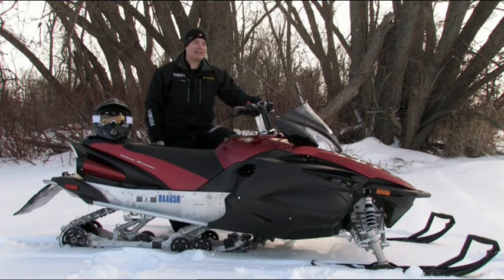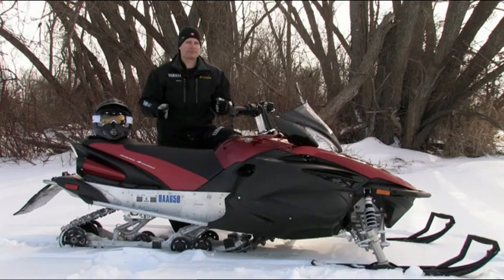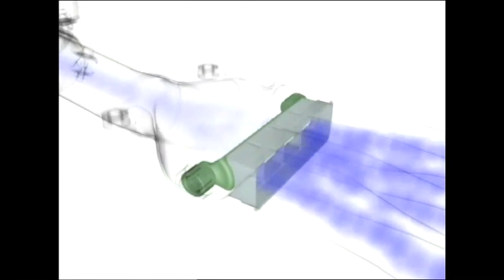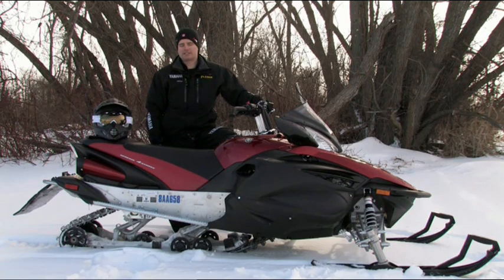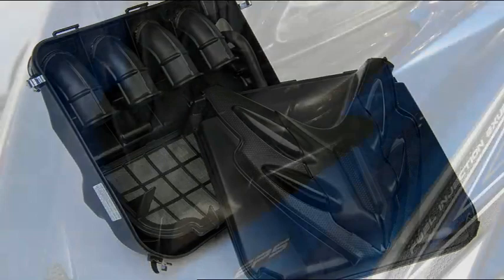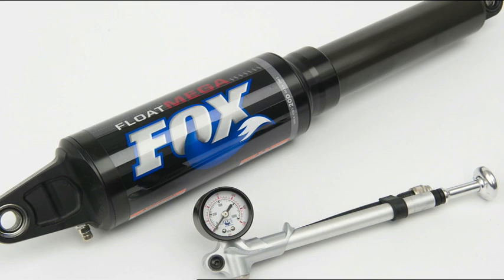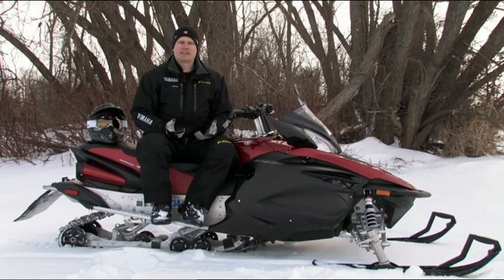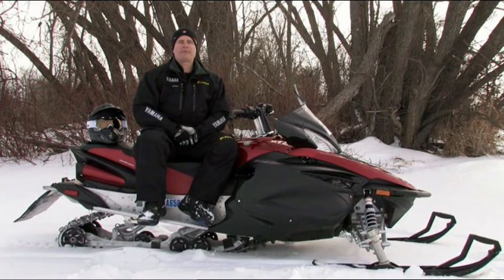2011 Yamaha Apex - All The Details! 2 of 2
Jon Blaicher, Snowmobile product manager gives you all the technical details on the power steering equipped, 2011 Yamaha Apex.